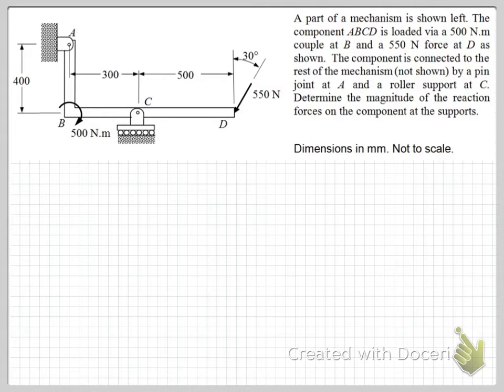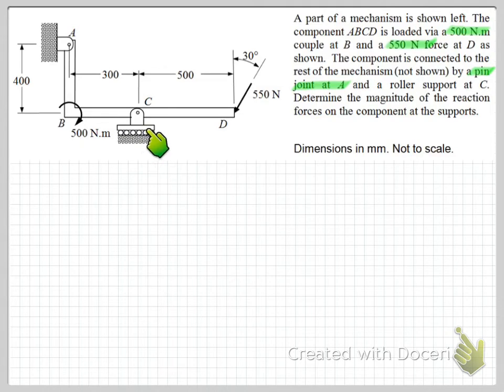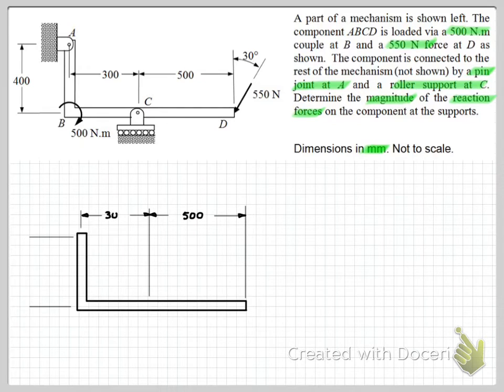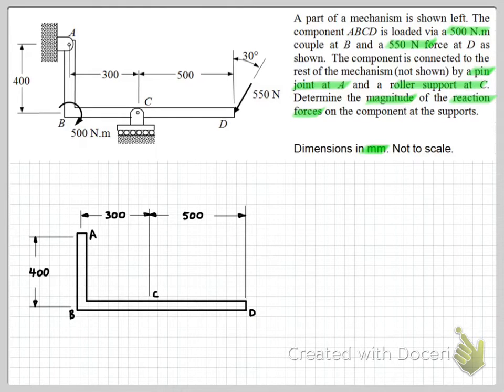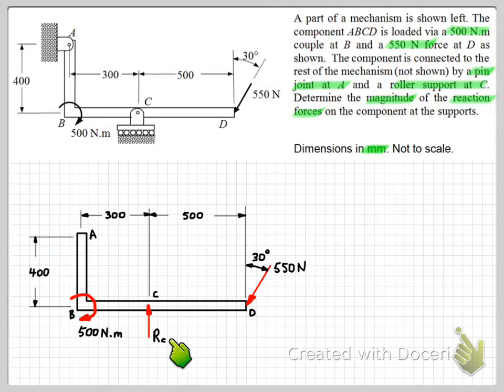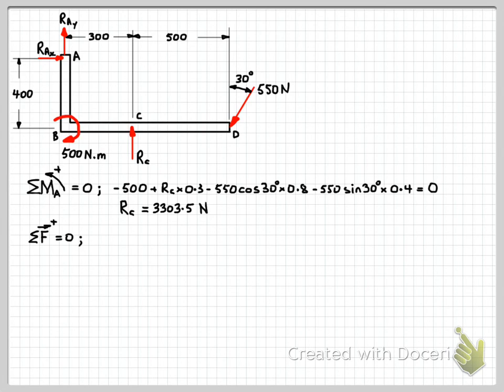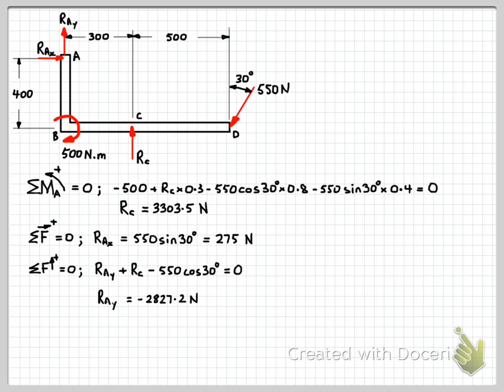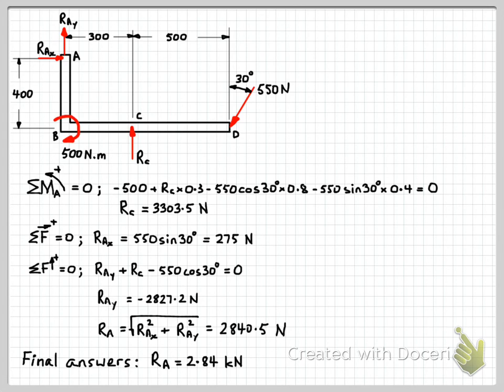Rigid body equilibrium problem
This is the solution to a generic 2D rigid body equilibrium problem. I speak a bit slowly so you might want to increase the playback speed :)

This video screencast was created by Dr Terry Brown at University of Technology, Sydney with Doceri on an iPad. Doceri is free in the iTunes app store.